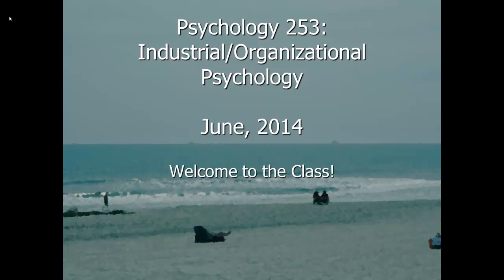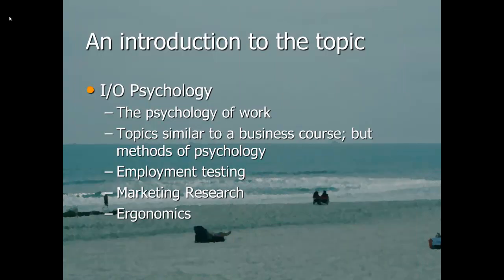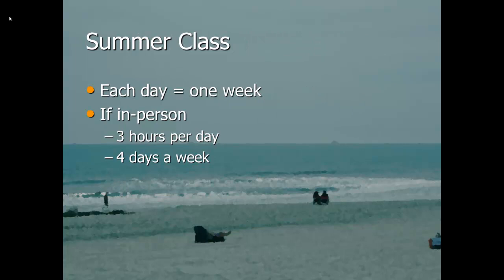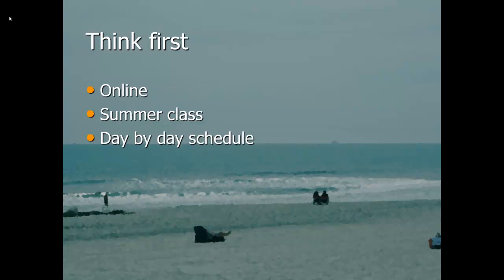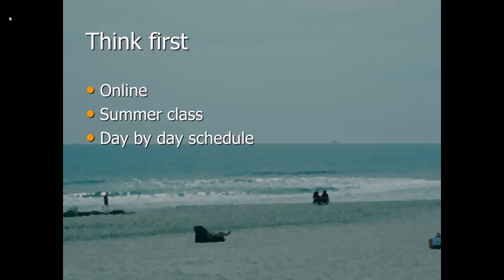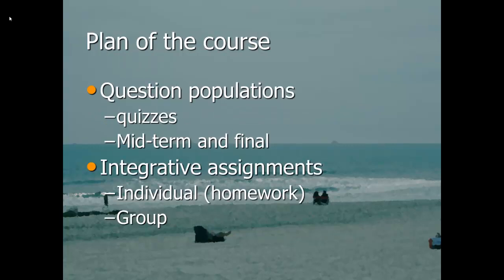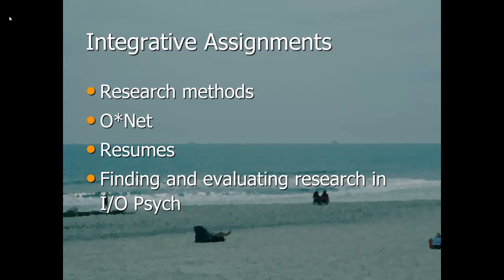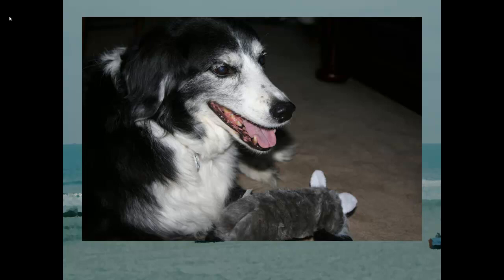Summer 2014 Welcome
Welcome to the class: Psych 253 I/O Psych
Summer, 2014
Online